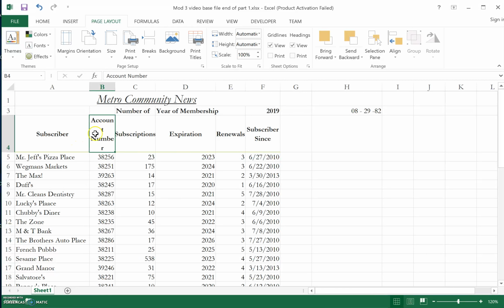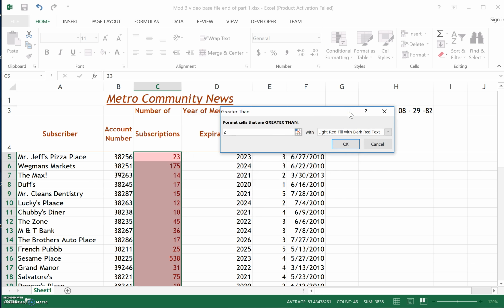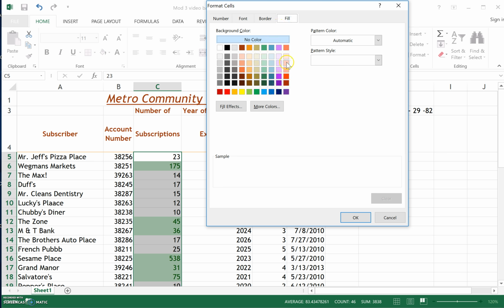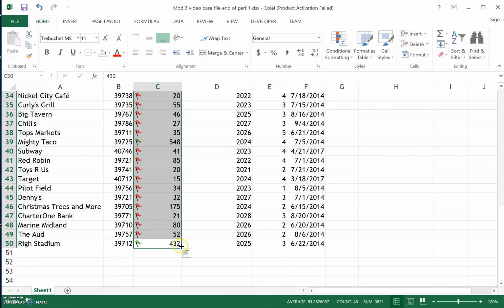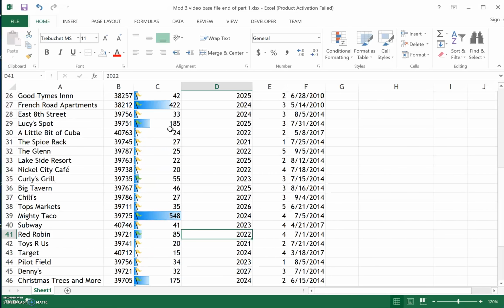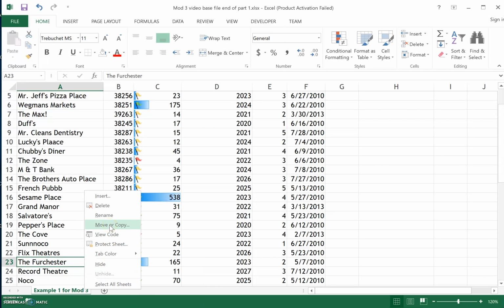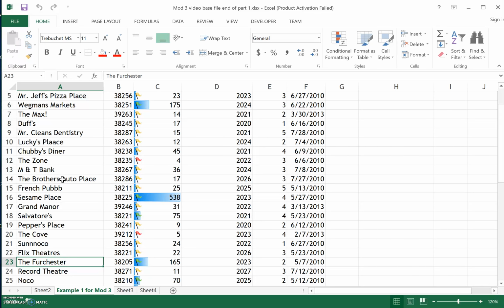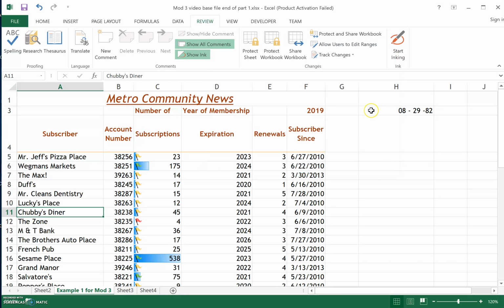Mod 3 video base file end of part 2